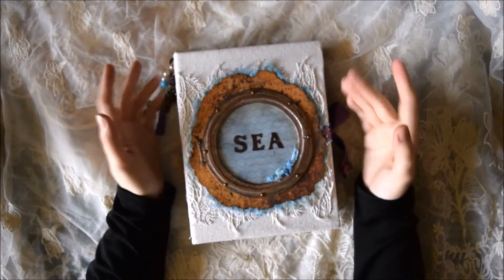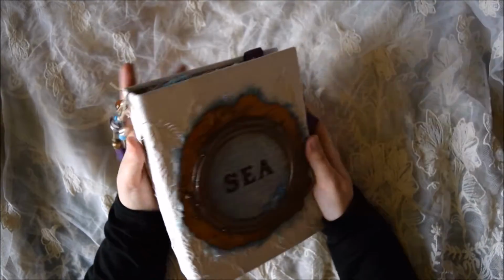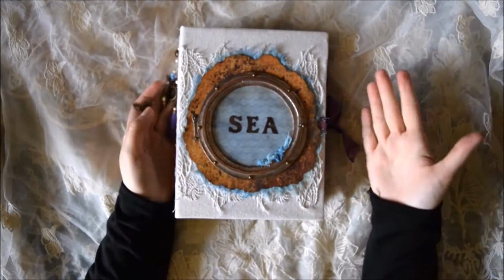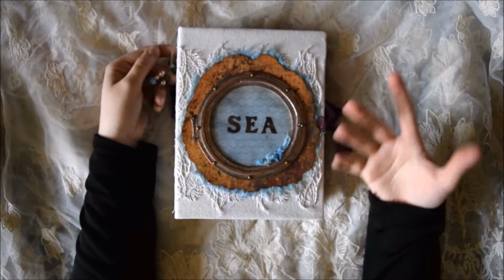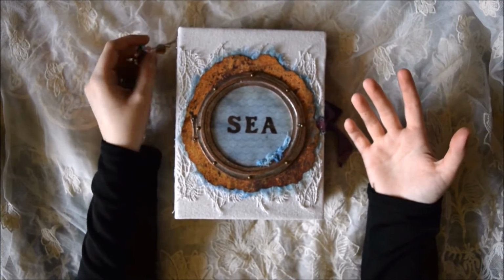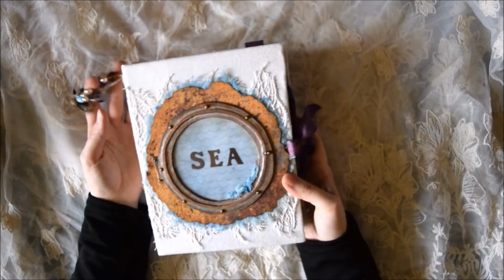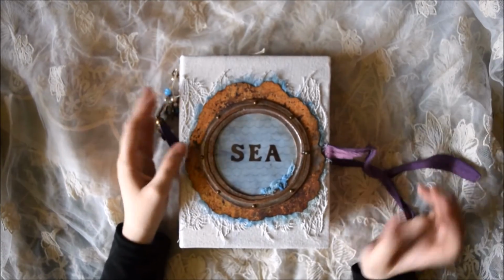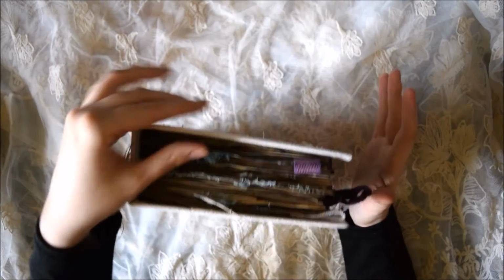Junk Journals Quick Flip Through \ "The Sea" (sold)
Hello!
Today I have another flip through video to share with you. And it is a sea-themed junk journal.

Sorry for my mistakes and pronunciation. English is not my native language. Have any questions?

My Etsy store